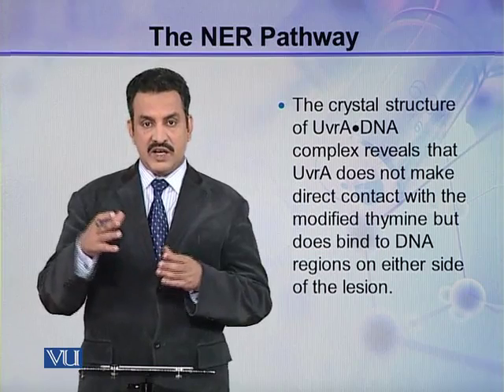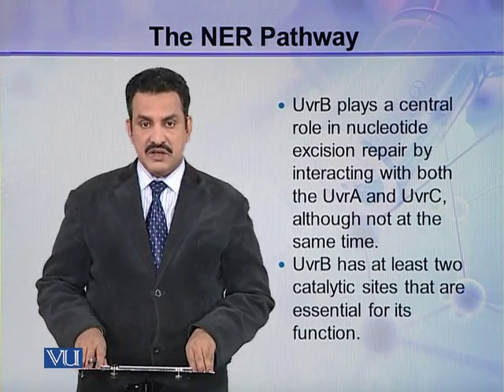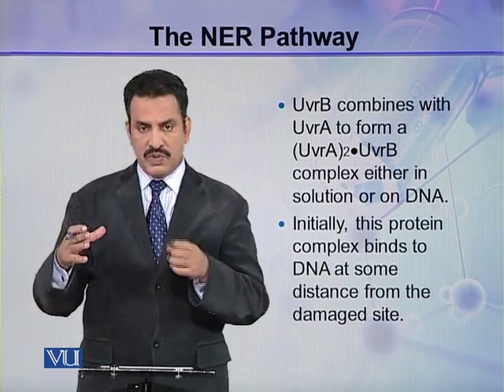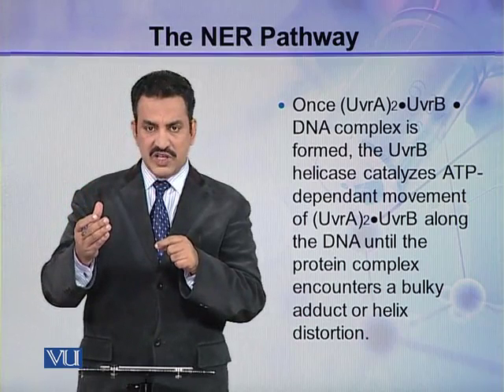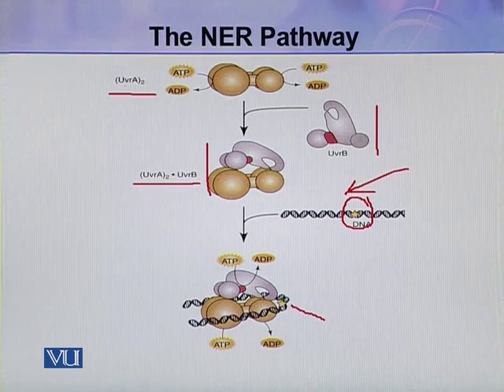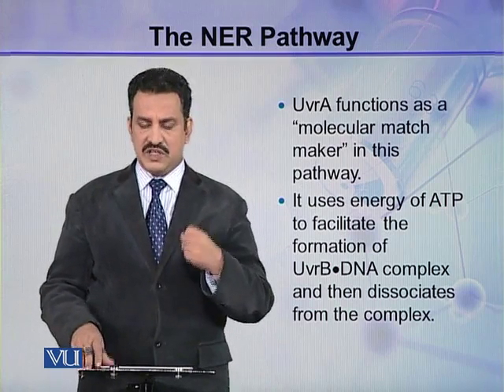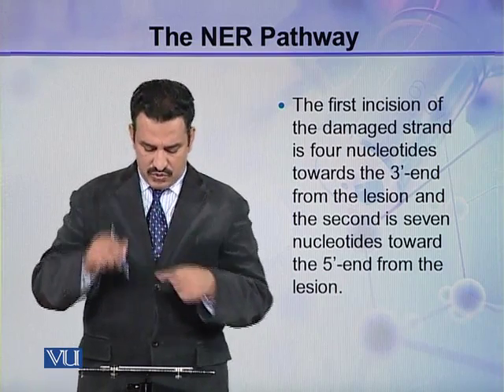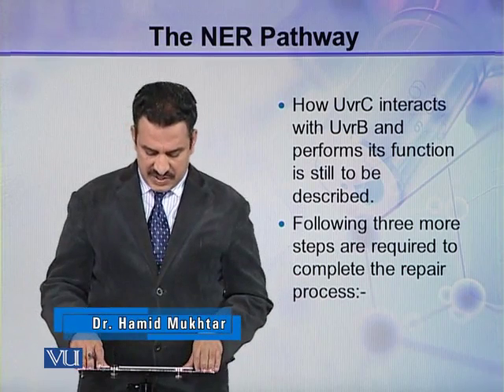BIO302_Topic086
Topic: 86